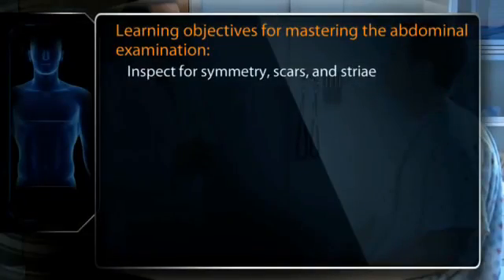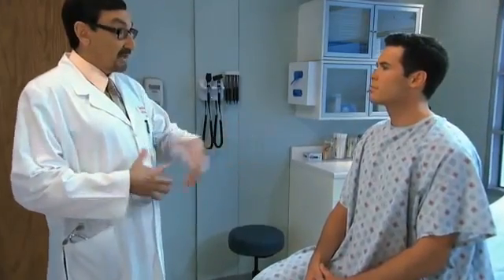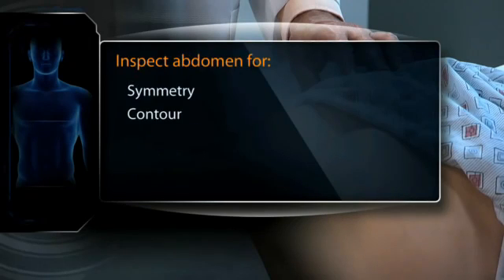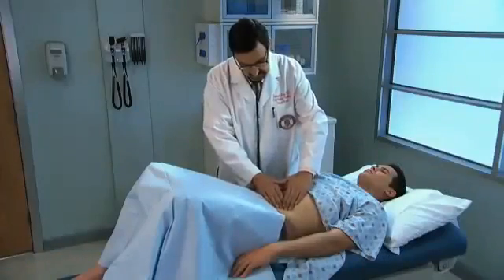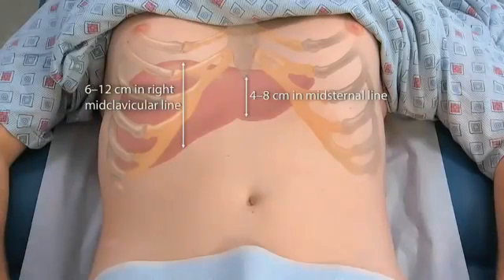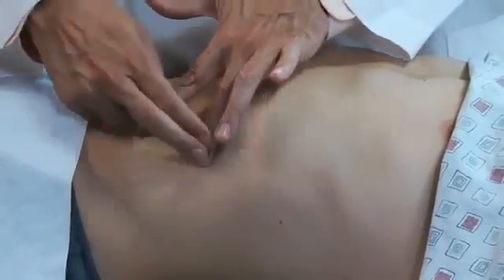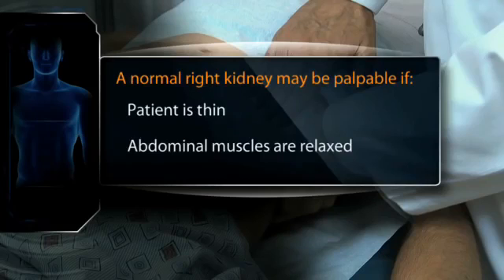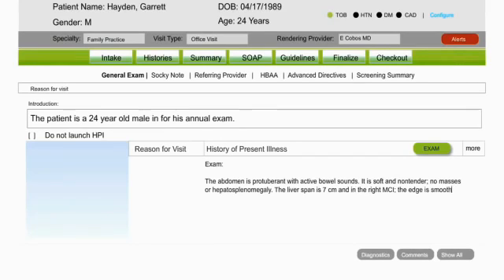Macleod's Physical Examination Of The Abdomen OSCE Guide 2016